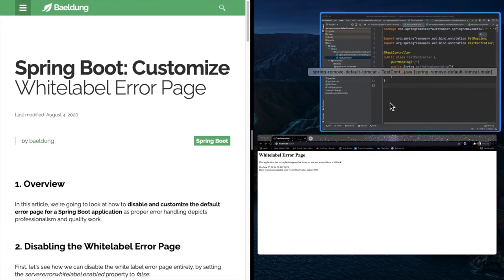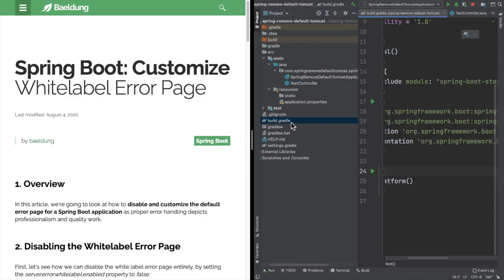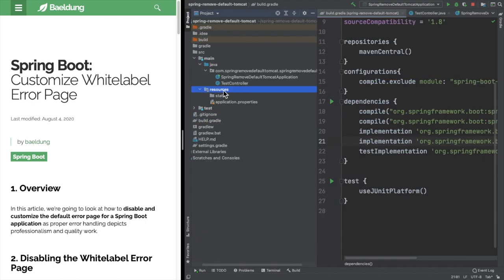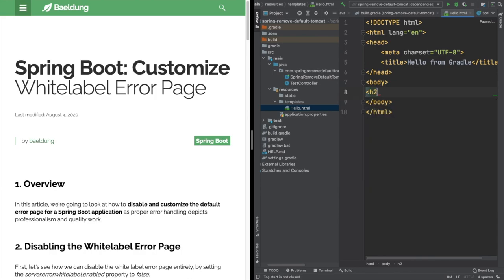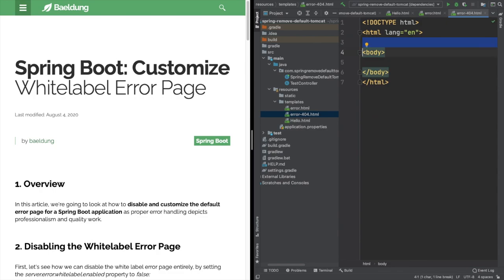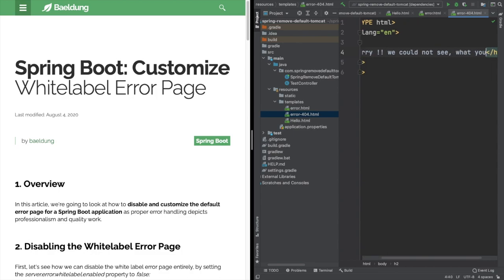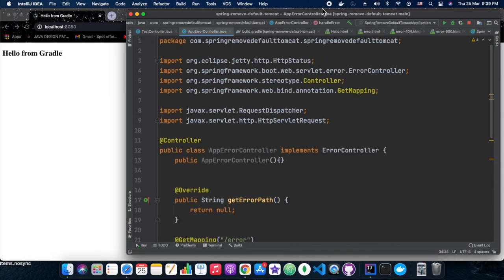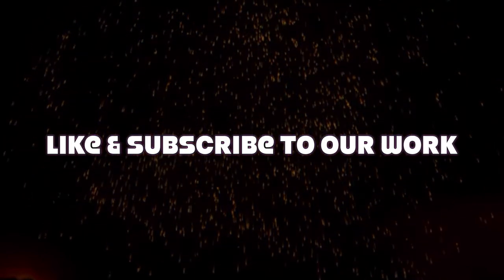Spring Boot 2 Replace WhiteLabel Error Page with custom branded page | thymeleaf | Gradle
Spring Boot 2 Whitelabel error page is the default which it provides out of the box. But mostly this needs to be replaced with a custom branded error page. So in this session, we are exploring how to replace White Label Error Page with Custom Page.  we have followed the tutorial from baeldung.com for this session. Link as follows.